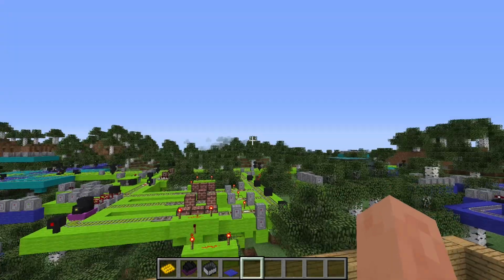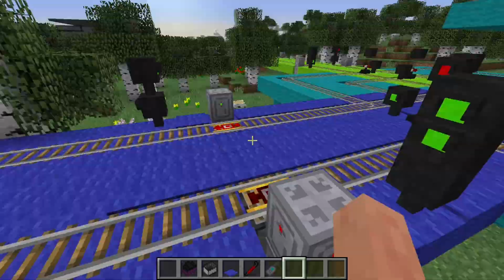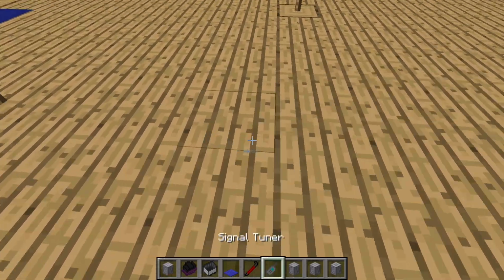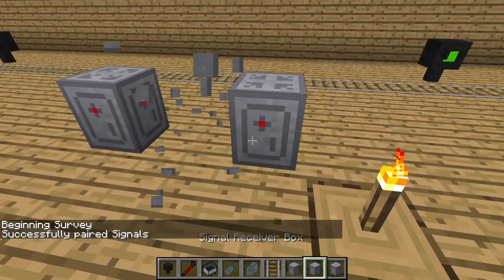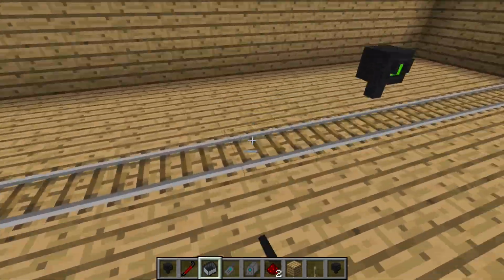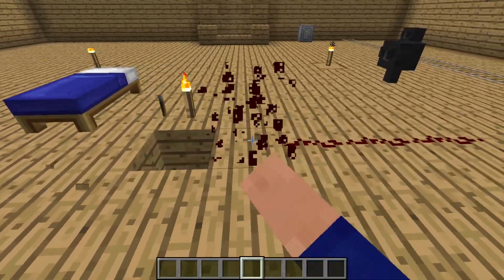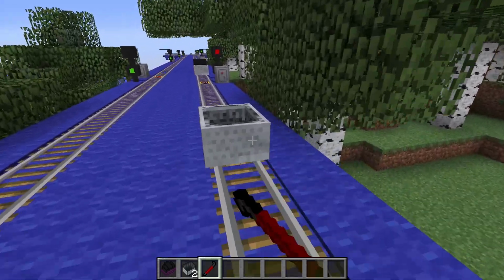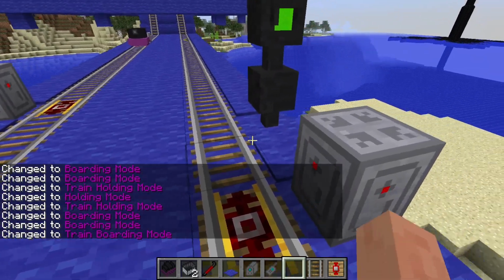Simple Signaling | Railcraft: A Tutorial Series Ep1